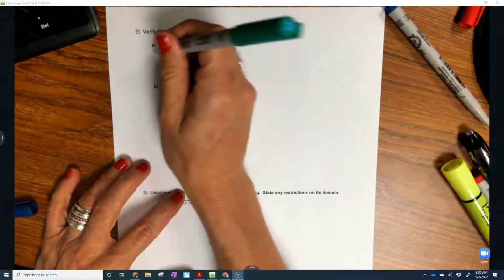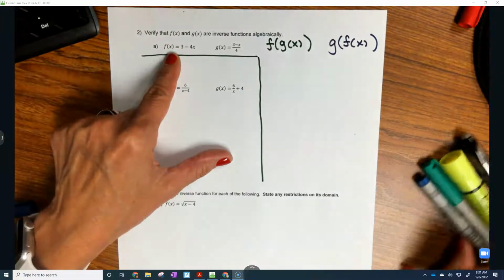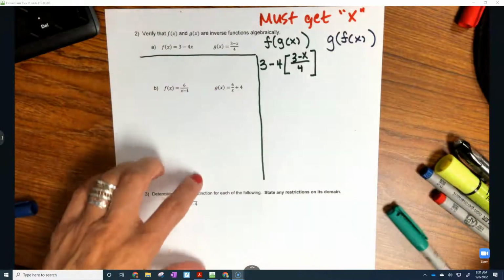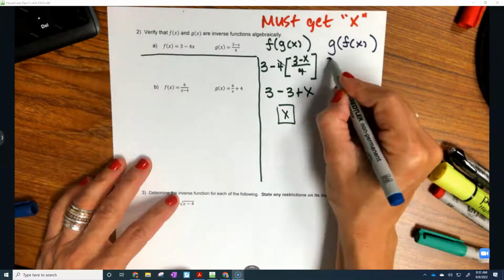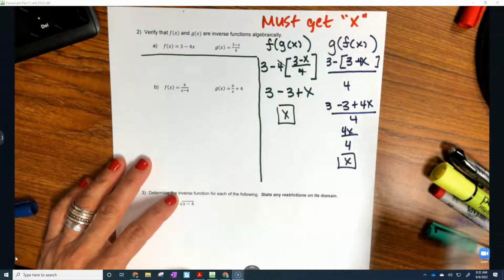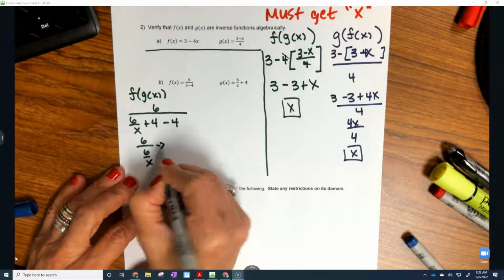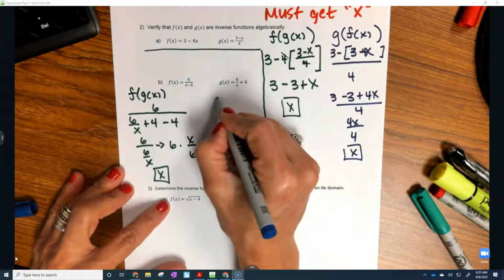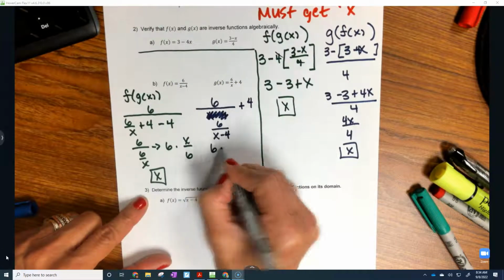Intro to Inverses Part II